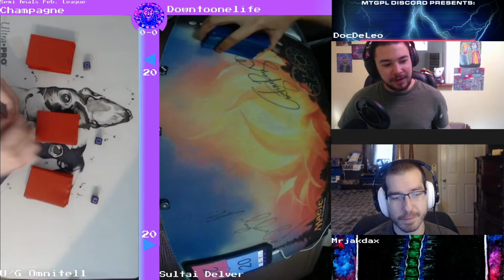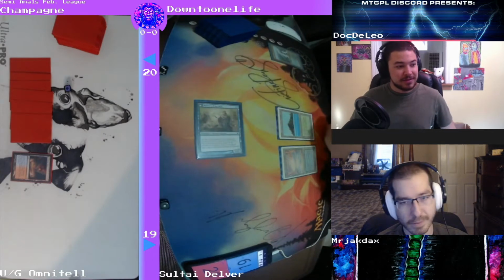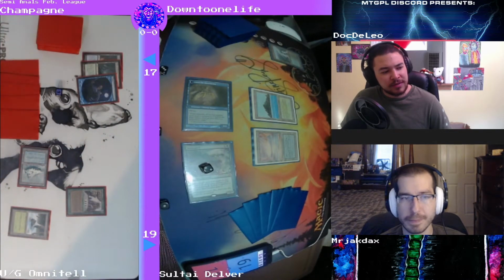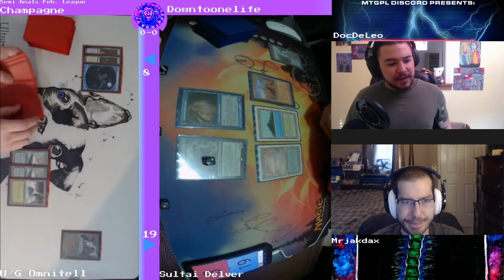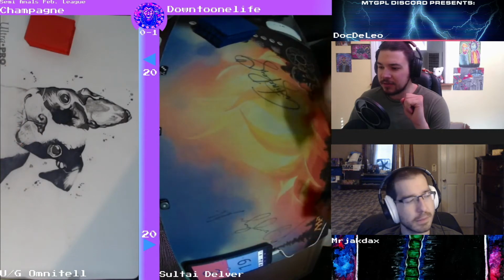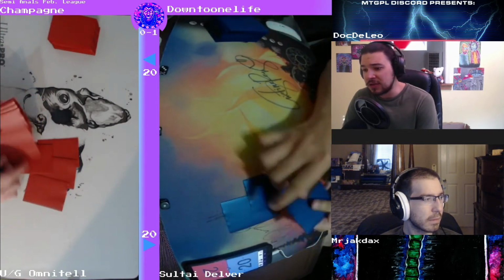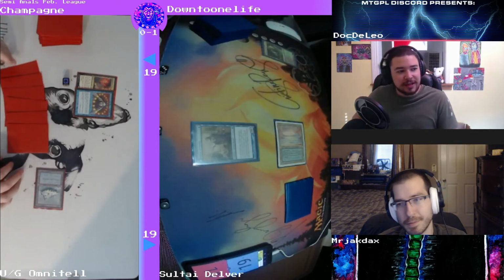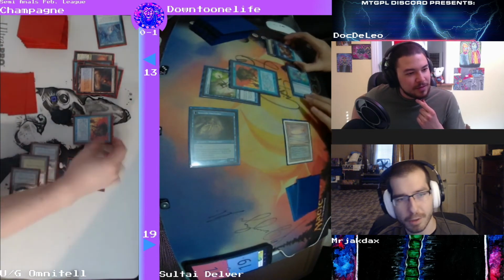MTGPL Presents - February Paper Legacy League Semi Finals! U/G Omnitell vs Sultai Delver